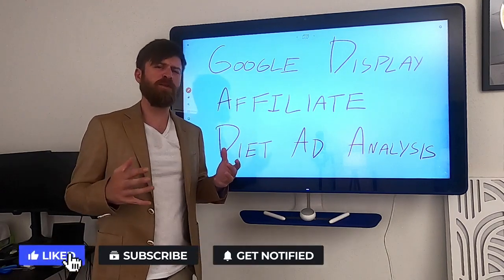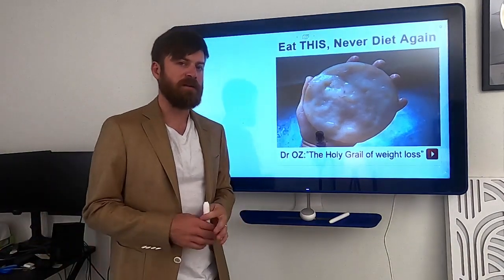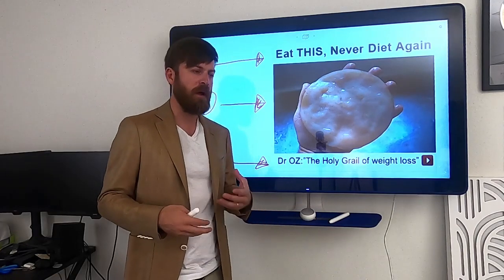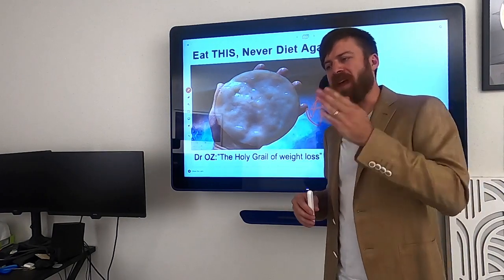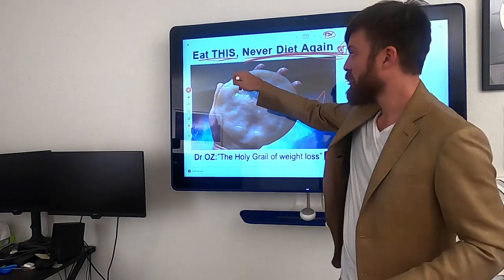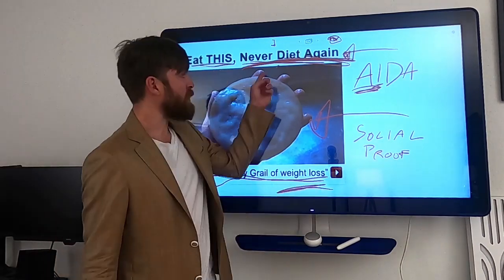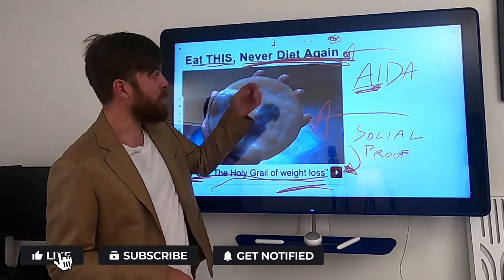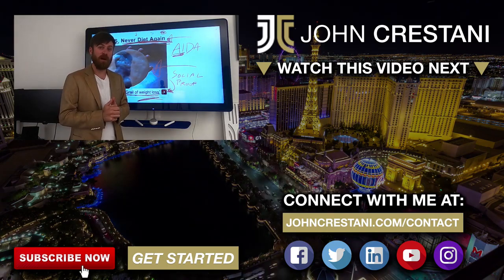Ads that Make Money!!! Diet Ad Analysis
In today's episode John Takes apart a Diet AD.

🙌 JUST STARTING OUT?

DONT BELIEVE ME? LISTEN TO MY STORY..